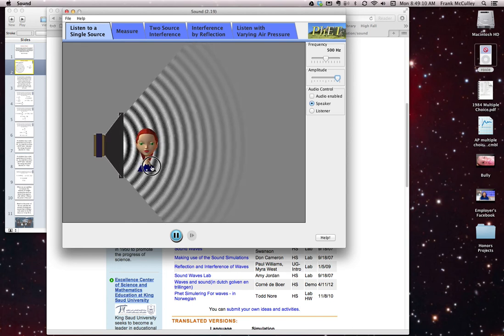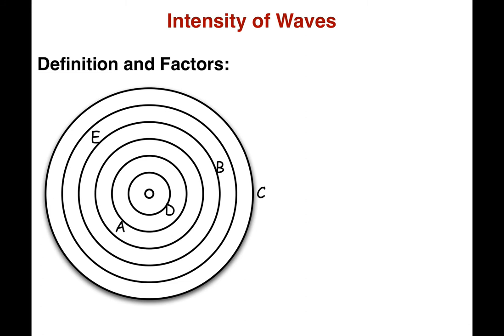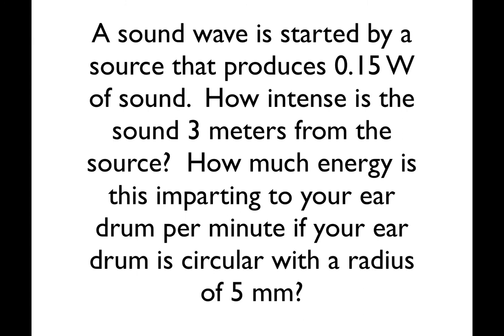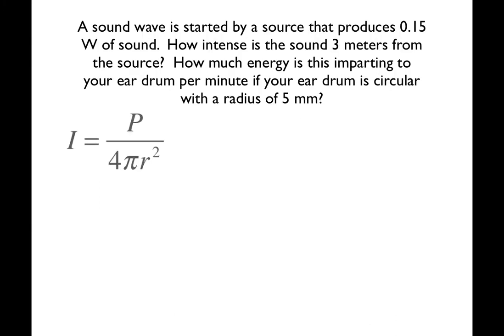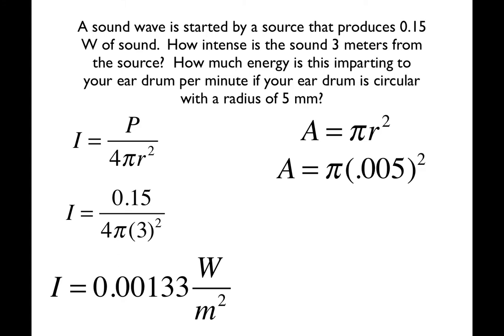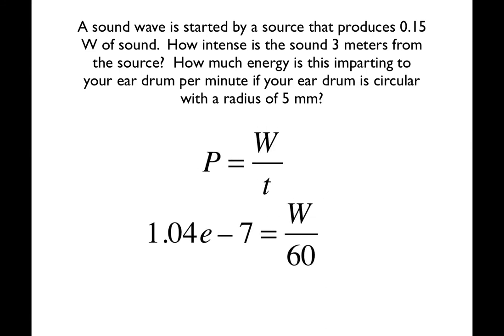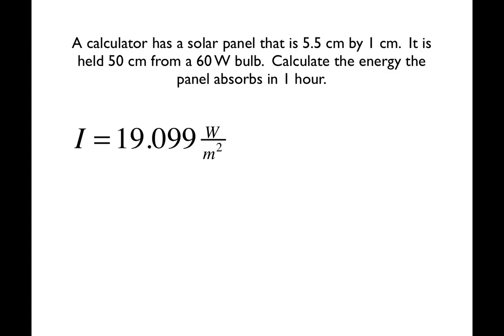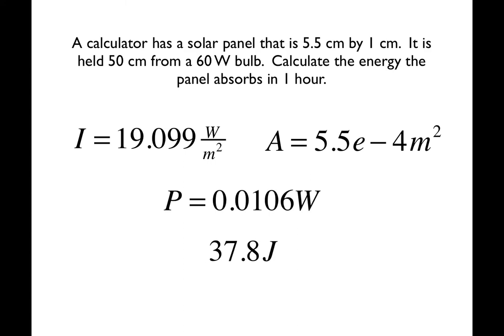Intensity of Sound and Light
A quick rundown of the equation for intensity of sound and light